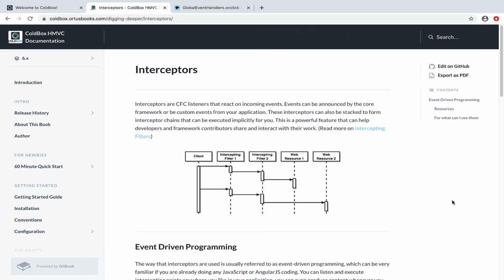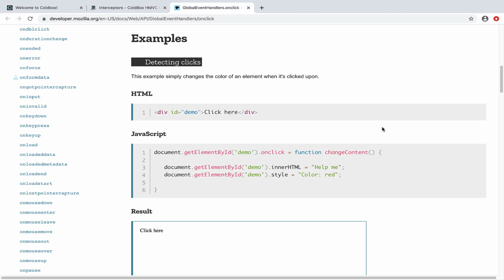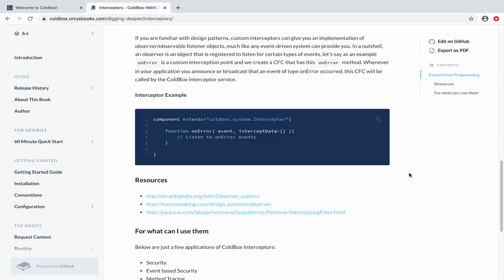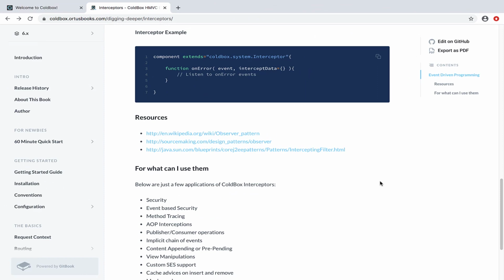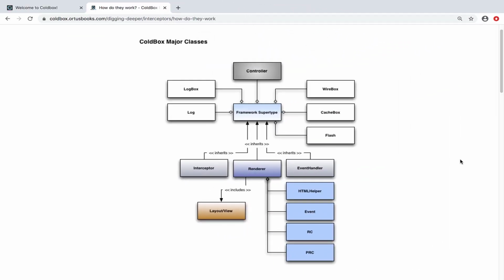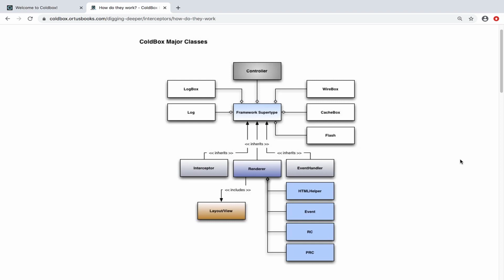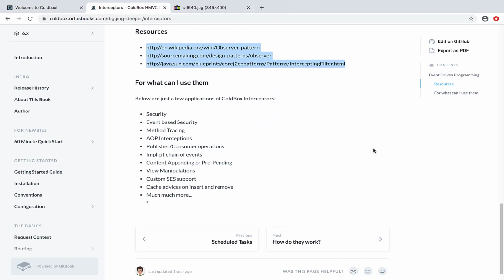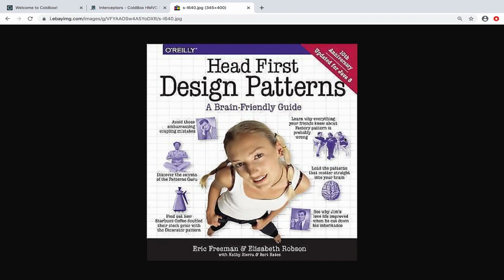7 1 event driven programming Original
Do you struggle to organize your ColdFusion code, improve productivity, and create scalable ColdFusion web applications? If so, you need ColdBox, and we have great news!

For a limited time, we're offering the entire ColdBox course for FREE on our YouTube channel (exclusive for subscribers).